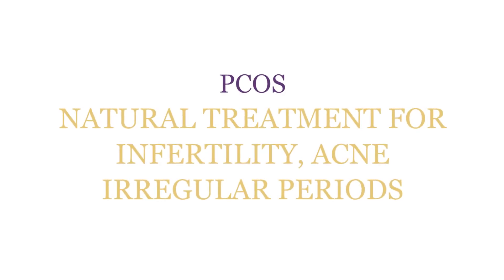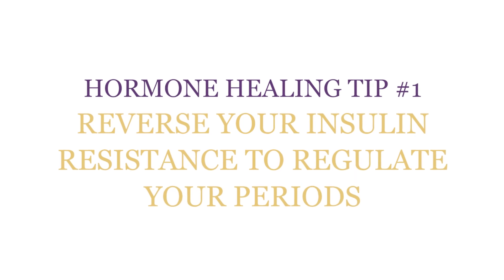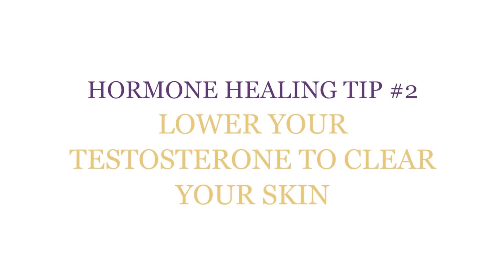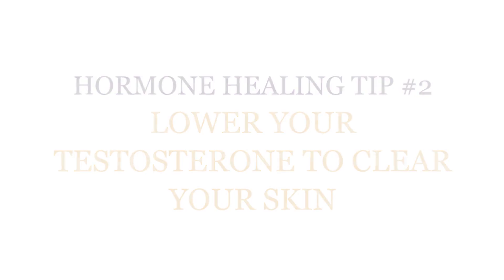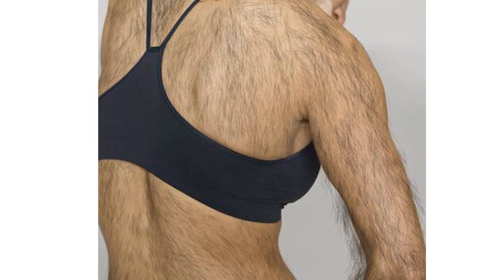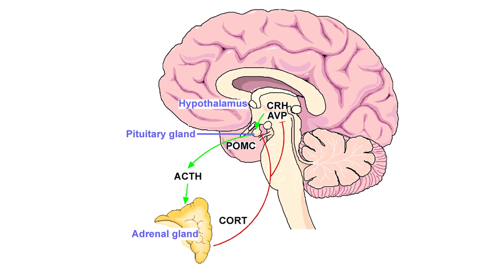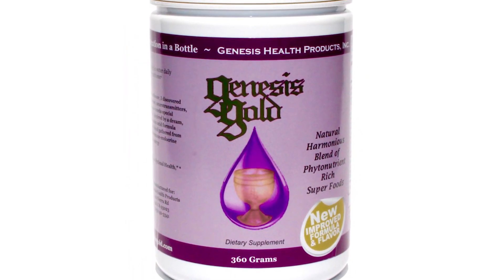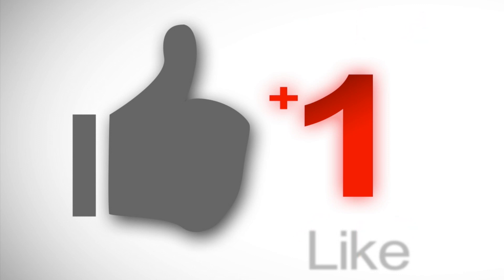Polycystic Ovary Syndrome Treatments | Getting Pregnant with PCOS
Are you struggling with PCOS and infertility?  Are you wondering about ways of getting pregnant with PCOS naturally? In this video, I share information about getting pregnant with irregular periods naturally. I explain how extra DHEA converts to testosterone and why high DHEA and PCOS can cause infertility.

I share information on how to raise progesterone naturally, the connection between high insulin and infertility and insulin resistance, and irregular periods. Watch this video if you want to know how to get pregnant with irregular periods naturally.

In this video I give you 3 Hormone Healing Steps to heal PCOS, have healthy regular periods, clear skin, less facial hair, and to help you get pregnant:

Hormone Healing Step #1: Reverse your insulin resistance to regulate your periods
Hormone Healing Step #2: Lower your testosterone to clear up your skin
Hormone Healing Step #3: Raise your progesterone to get pregnant.